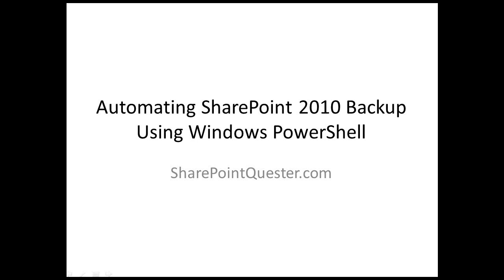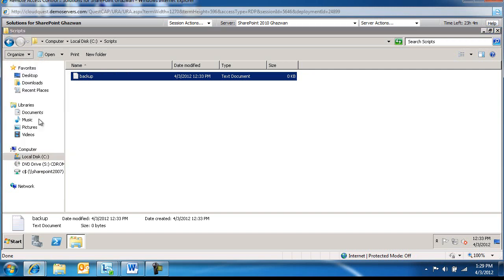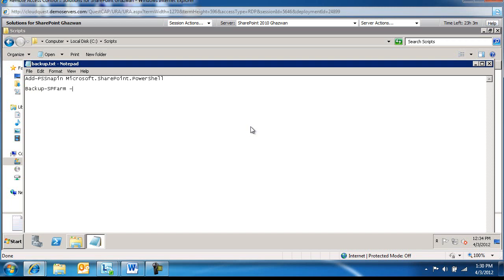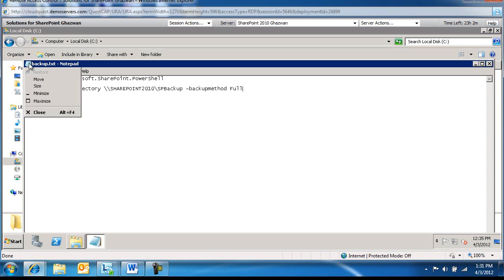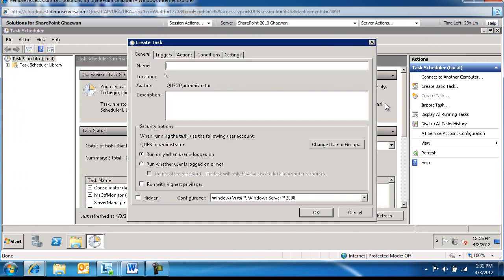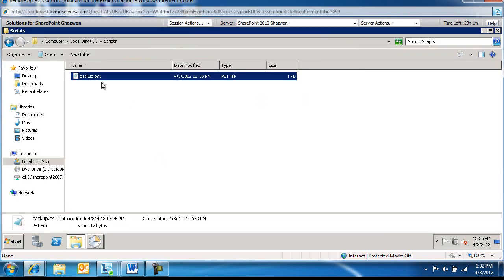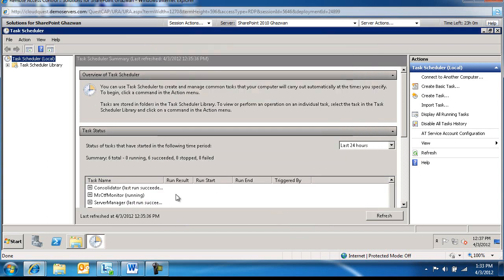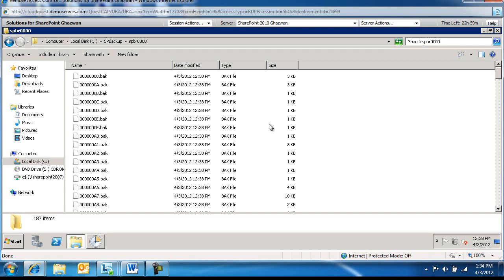Automating SharePoint 2010 Backup Using Windows PowerShell.wmv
This video walks through the process of automating SharePoint 2010 farm backup using Windows PowerShell and Windows Task Scheduler. Detailed video and script information can be found